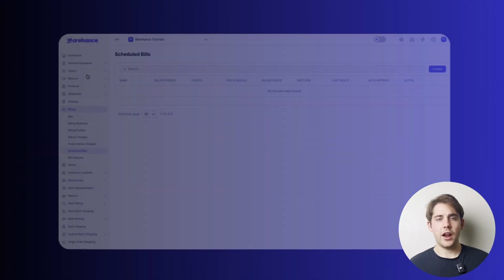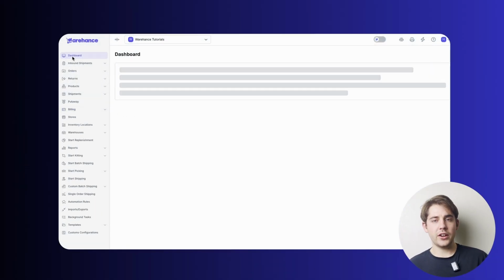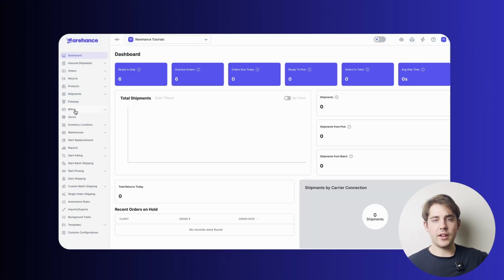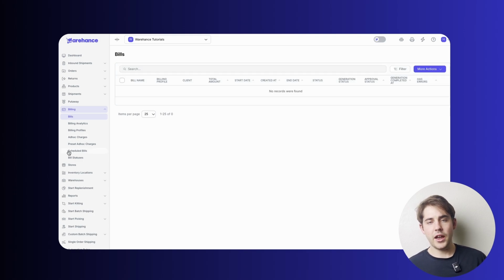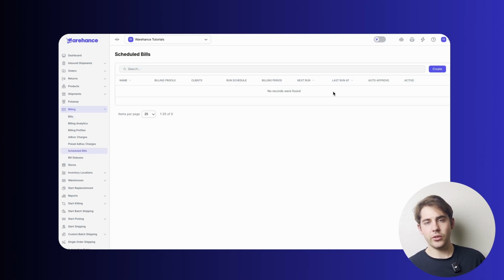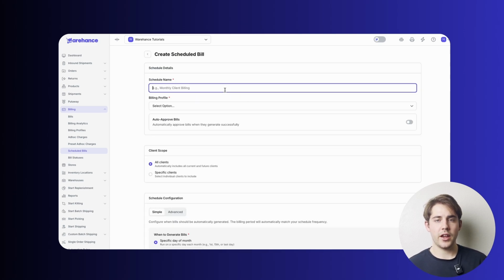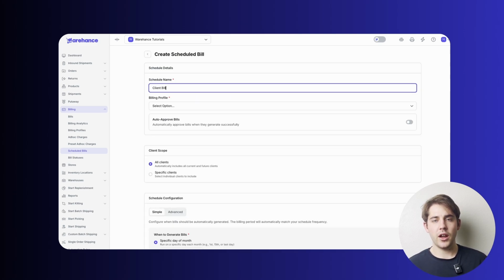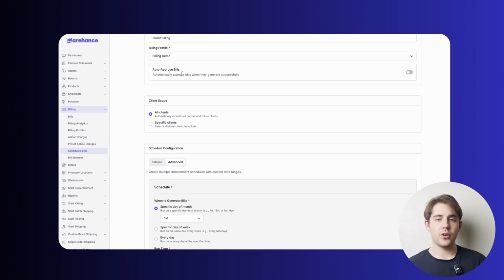Automate Schedule Billing in Warehance | No More Manual Invoices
🚀 Get Started with Warehance

📚 Helpful Warehouse Management Resources

👤 About Brady Agranoff

Brady Agranoff is an entrepreneur and software engineer best known as the **Co-Founder of Warehance**, a warehouse management system designed to help small and medium-sized fulfillment centers optimize operations with smarter order and inventory workflows. He has a background in technology development and data analysis, and has founded other ventures like Tycho Technologies LLC. Brady’s experience includes software engineering and e-commerce solutions, bringing both technical expertise and a product-driven mindset to building tools that simplify logistics and fulfillment.

🏢 About Warehance

Warehance is a modern warehouse management system built to simplify and optimize fulfillment operations for 3PLs and eCommerce warehouses. It helps teams:

* Manage inventory efficiently
* Streamline picking and packing workflows
* Improve warehouse layout and zone efficiency
* Reduce fulfillment errors

Designed for growing operations, Warehance offers powerful features without the complexity of traditional enterprise WMS platforms.